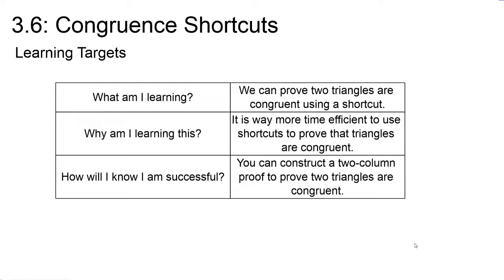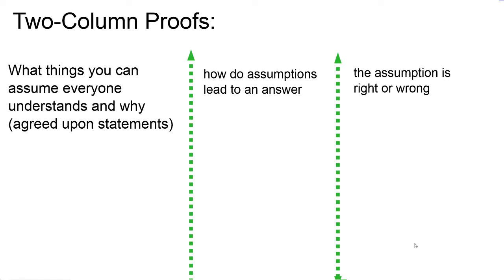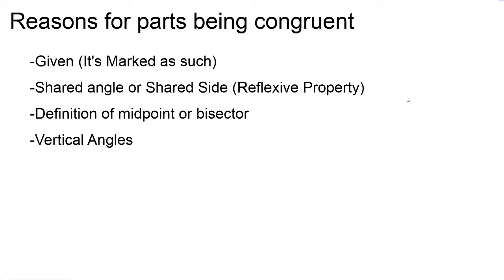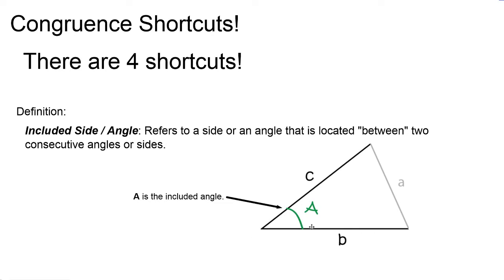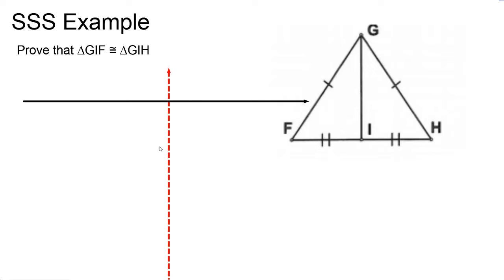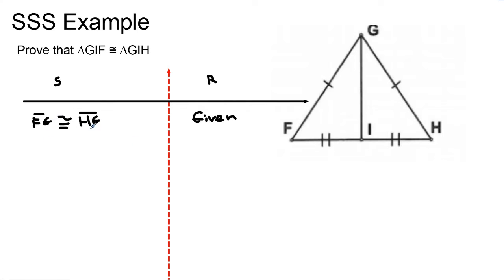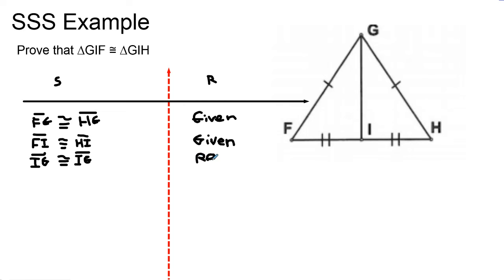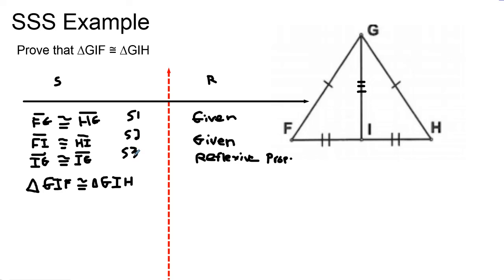SSS Triangle Congruence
In this video, I introduce triangle congruence shortcuts, go over the first one (SSS) and then show you an example SSS proof.